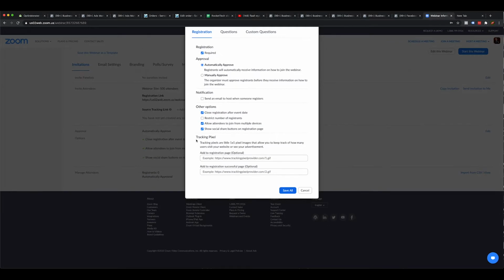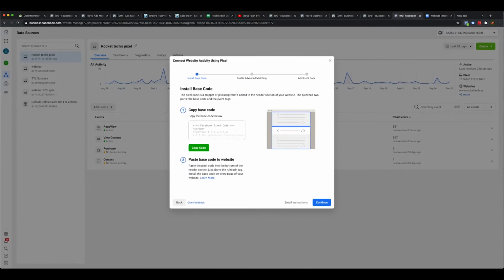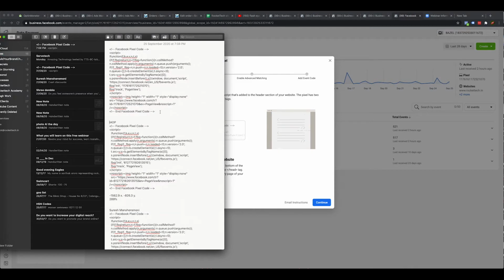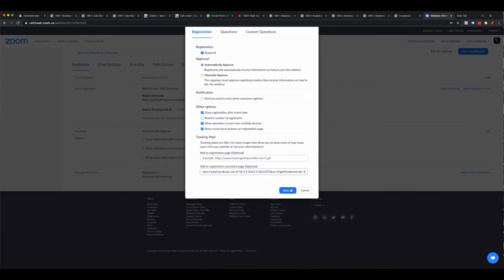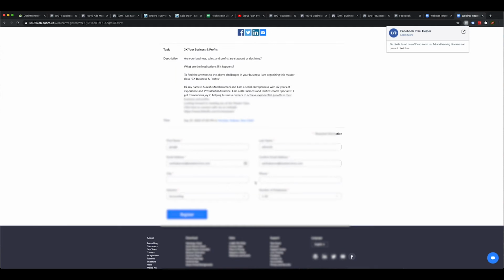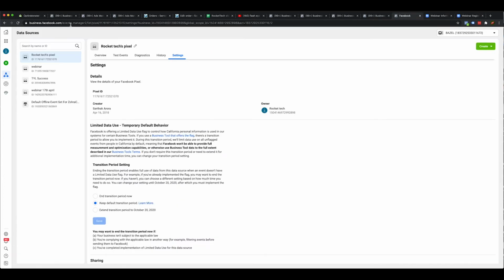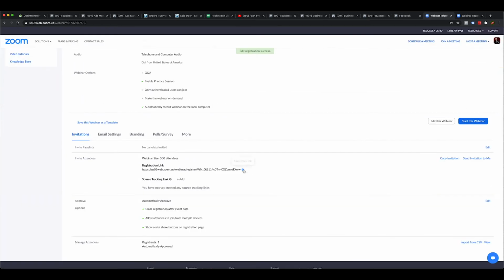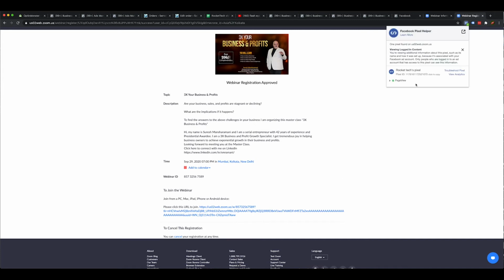Track Your Zoom Webinar Traffic | Rockettech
Source tracking allows you to see where your registrants are coming from if you share the webinar registration page in multiple locations. For example, you can share one source tracking link on Facebook and another on Twitter, to see which platform users register on.

Let's learn how you can track your zoom landing page performance.